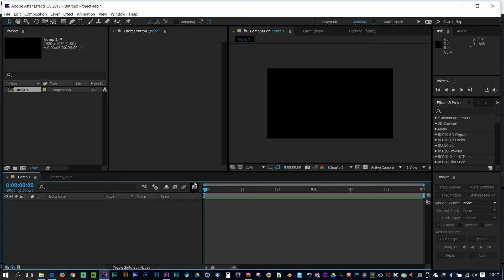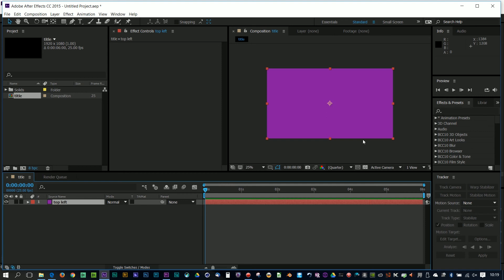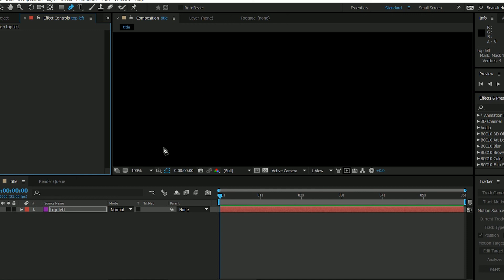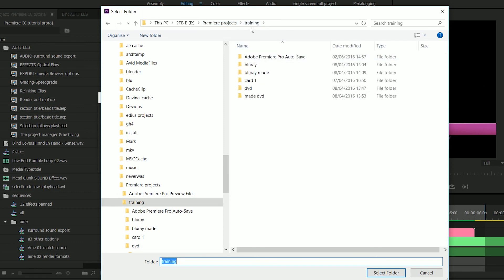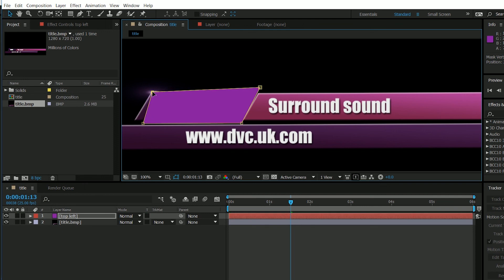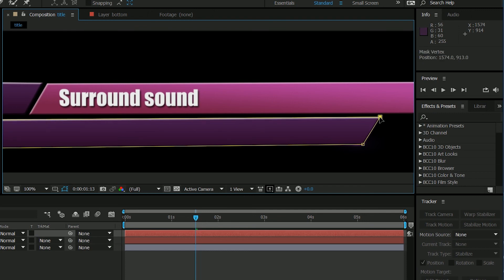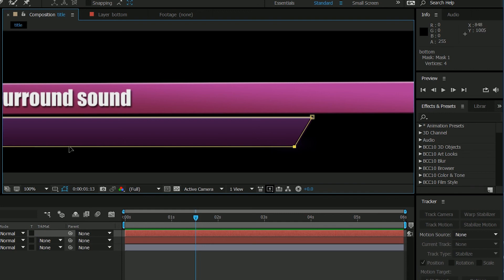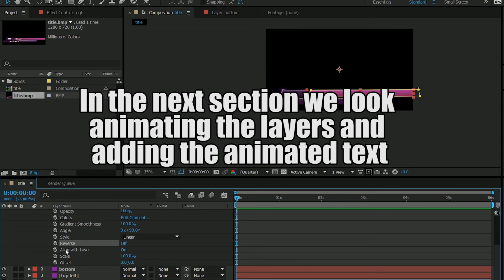Animated After Effects titles - Part 2 - Making the shapes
The title has three basic shapes, with a bevel and gradient, which are then animated into shot.  In this video we make the shapes entirely in After Effects, using masks and layer styles.